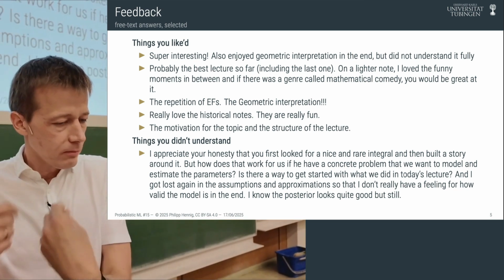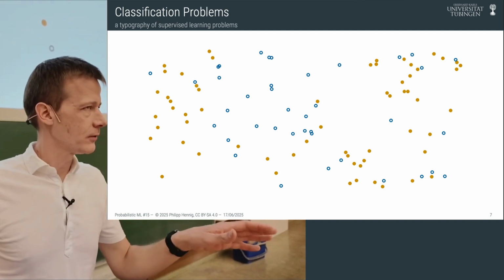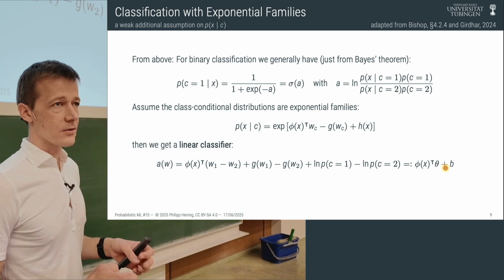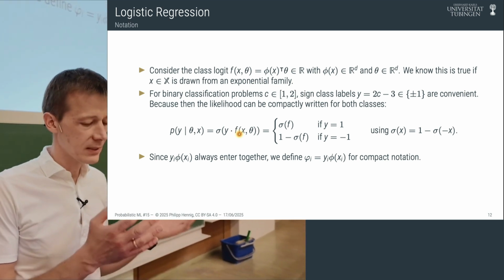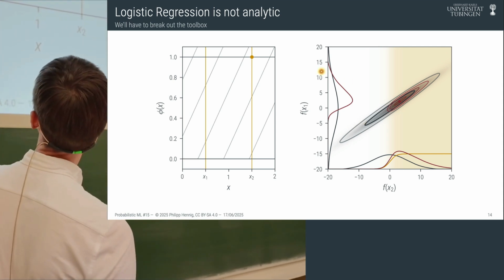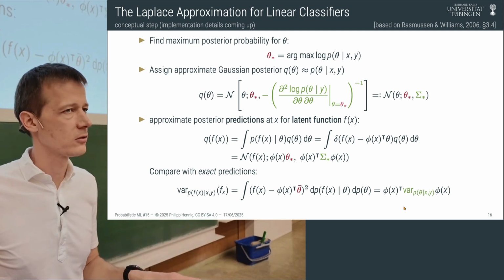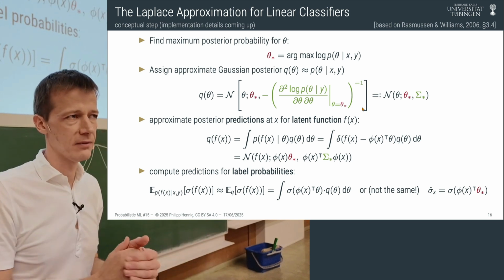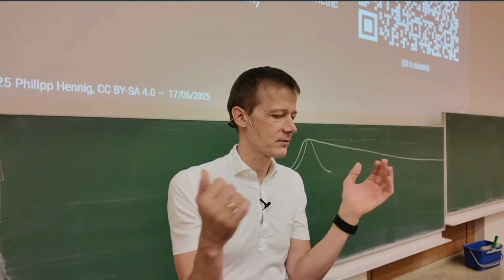Probabilistic ML - 15 - Logistic Regression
Contents include Generalized Linear Models, a motivation for softmax and logistic loss functions from Bayes Theorem, and the Laplace approximation